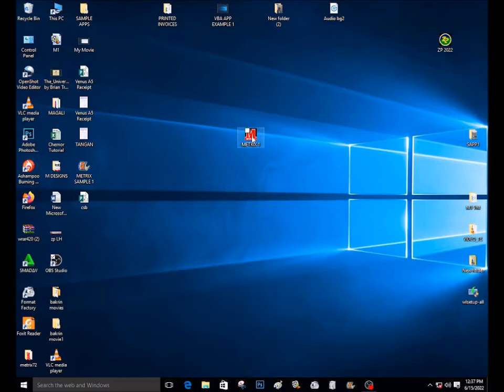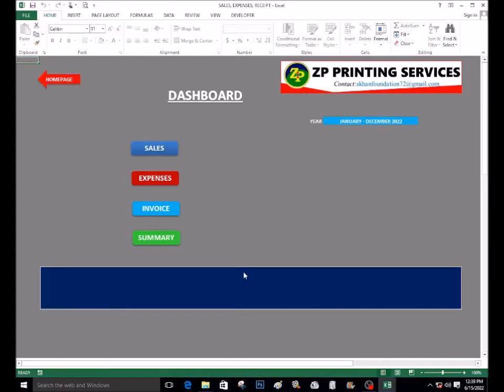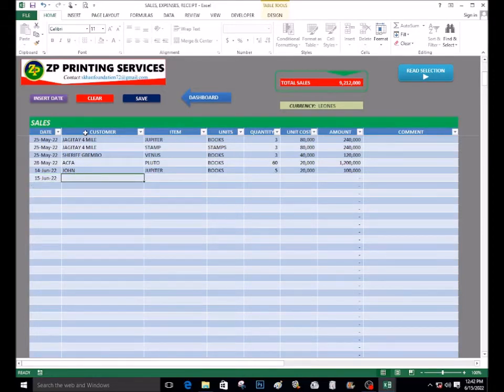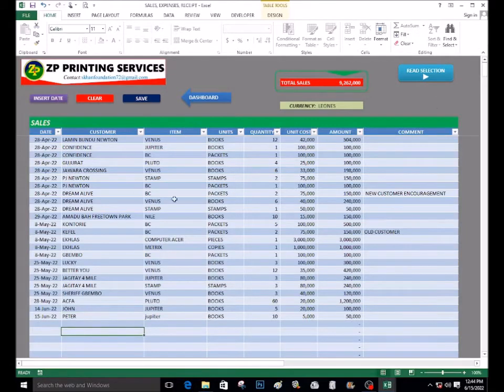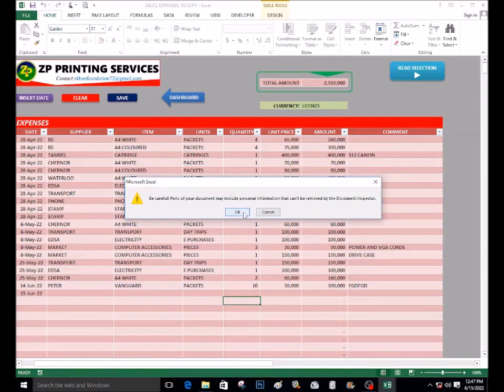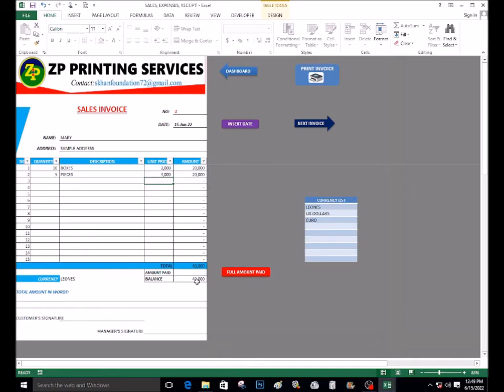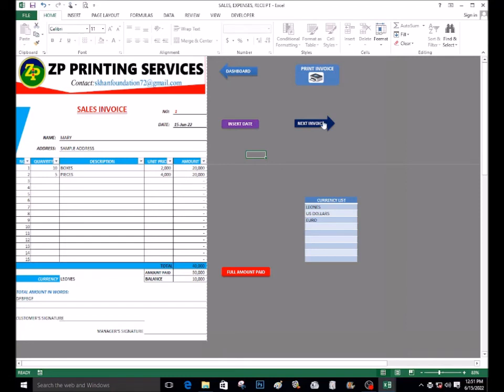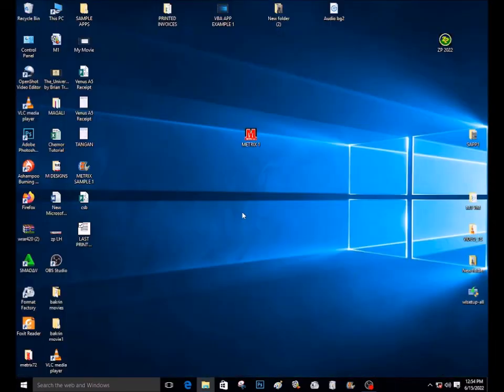Sample Vba App 1 (Records Keeping for Service Enterprise)